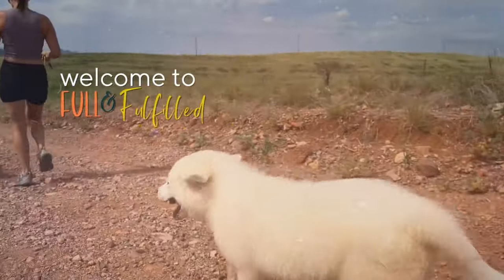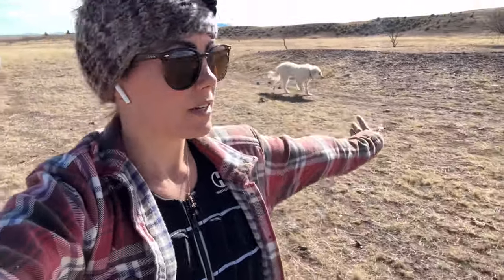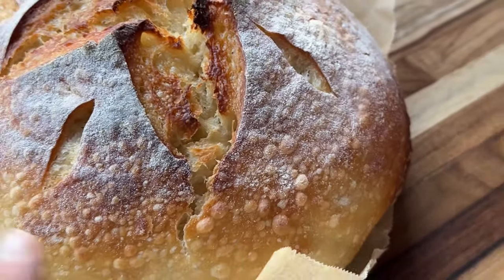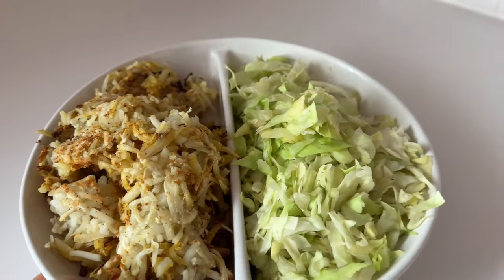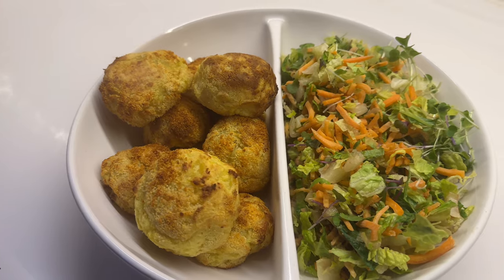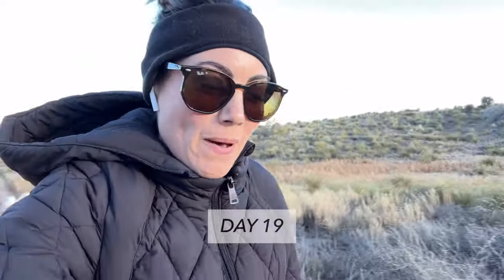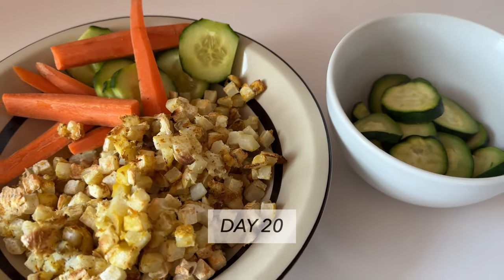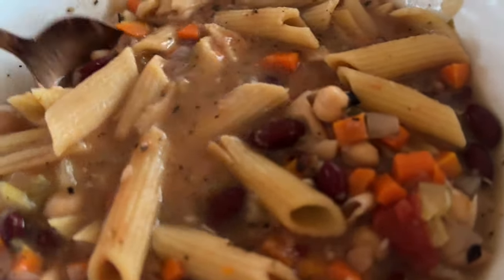Consistency is Key with Starch Solution: Week 3 Meals!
Hi Friends!

Week 3 meals! The key to my success is keeping things simple. Simple, easy meals to fuel and nourish my body. Come along to see what I am making this week!

6 Piece Pyrex bowls:

Microwave Steamer:

Weighted vest

~Liz

TIMESTAMPS
00:00 Intro
00:54 Day 15
02:42 Day 16
03:31 Day 17
04:36 Day 18
05:21 Day 19
06:24 Day 20
06:56 Day 21

Liz is the creator of Full & Fulfilled.
On this YouTube channel, you'll find Mini Vlogs, Recipe Videos, and Meal Diaries from Liz.
Liz lost 48 pounds naturally by following Dr. John McDougall's meal plan; The Starch Solution.
Liz began sharing her journey in weekly episodes of "What I Eat in a Day" videos and has inspired people like YOU to strive for a healthy lifestyle on the whole-food, plant-based diet.
Liz believes in the power of simple living and eating. When she's not vlogging her daily routine as a Starch Solution advocate, she's growing vegetables, fruits, and herbs on her plant-based homestead.
Liz designed the first 50/50 bowl and plate and it can be found on eatstarches.com. Use the 50/50 plate to follow the Starch Solution weight loss method and see results for yourself.
The Starch Solution, Full & Fulfilled, Weight Loss Journey

⭐️ Join the FREE Slack Community for Weight-Loss Support and Accountability

Grab YOUR copy of recipe books and E-Books! 📖